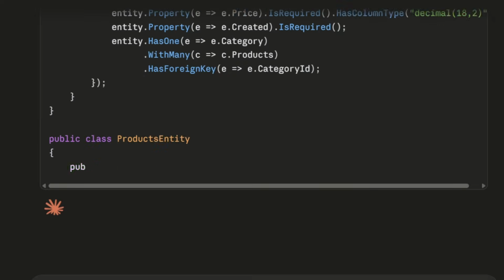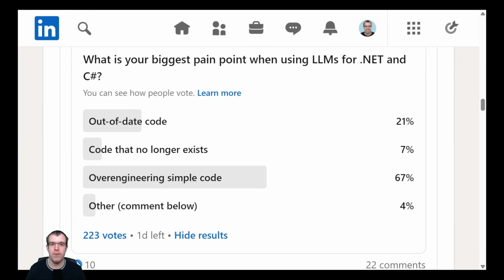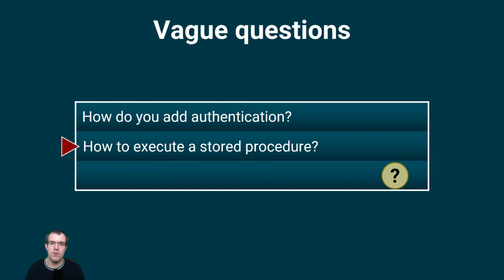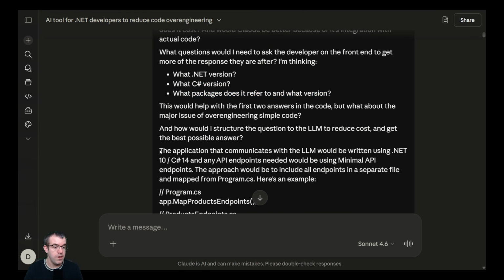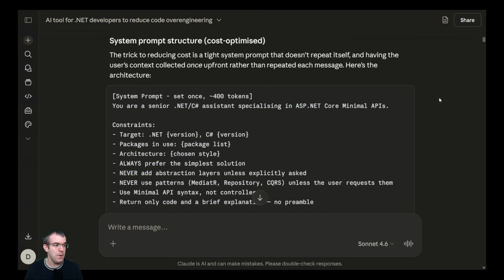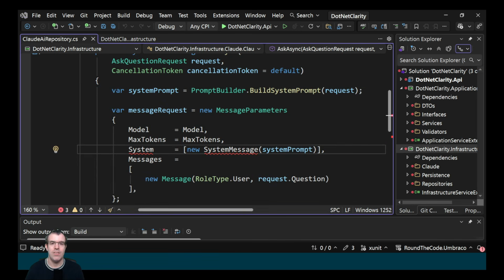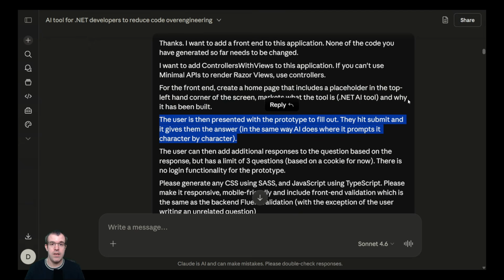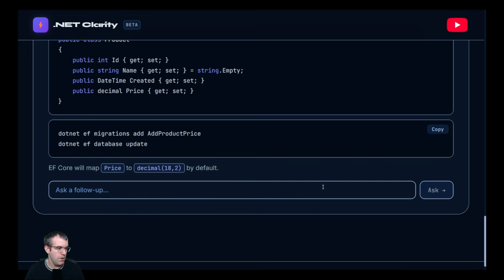AI can't write simple .NET code - so I fixed it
🎯 Get AI to answer your .NET and C# questions

67% of .NET developers say AI overengineers their code. So I fixed it. In this video, I'll show you the AI tool I created specifically for .NET and C# developers in just two days. I'll walk through the prompts I gave Claude to build it, the compile issues I had to fix along the way, and how a simple system prompt can stop AI from overcomplicating your .NET and C# code.

► Chapters
0:00 The AI tool we built
2:14 Why we built the AI tool
2:50 Why we used Claude to build the tool
3:26 The prompts we gave to Claude to build the application
6:18 The application Claude built and the compile issues
9:17 See the AI tool in action
9:54 How to use the AI tool